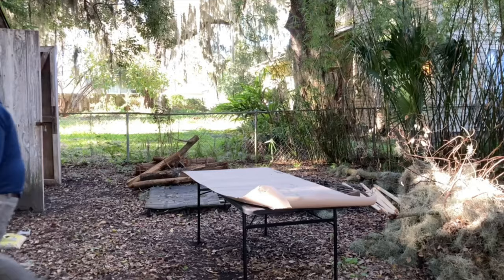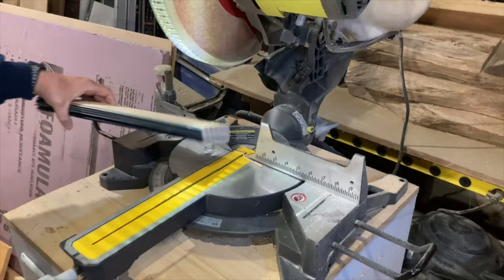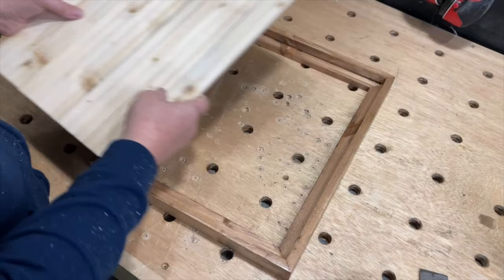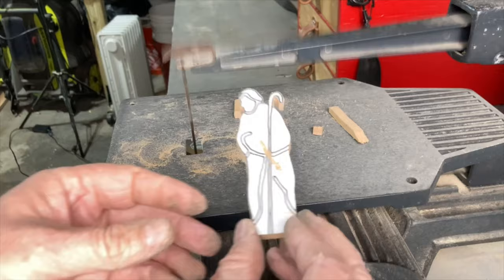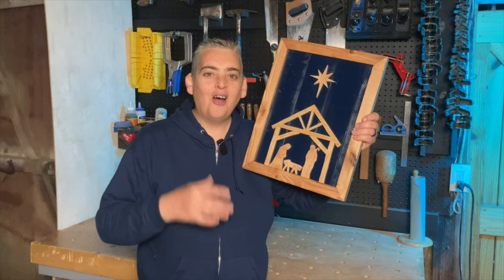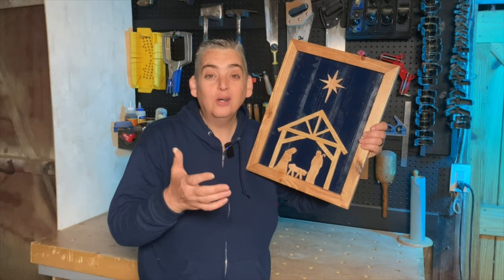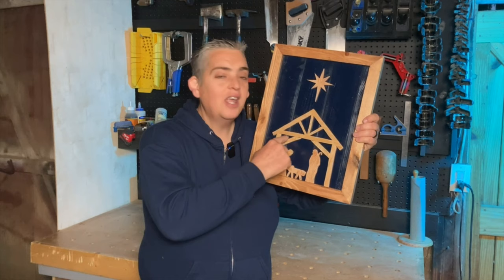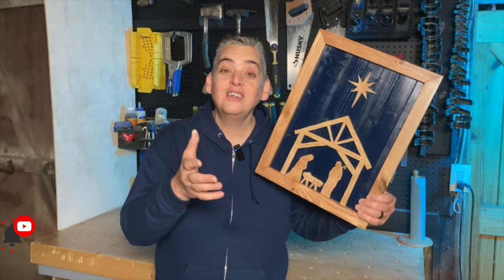Making Nativity Wall Art // Woodworking Project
As the Christmas comes to an end, I thought it was about time we make a nativity. Since Nativity wall art has become so popular, That's what I decided to make. If you're interested in the cut outs I used in my nativity, they are available on our website. Let me know what you think about the project and if you have any ideas of what we could change.

Surebonder Glue Gun
Gorilla Glue Glue Sticks
Rust-Olium Comfort Grip Spray Can Handle